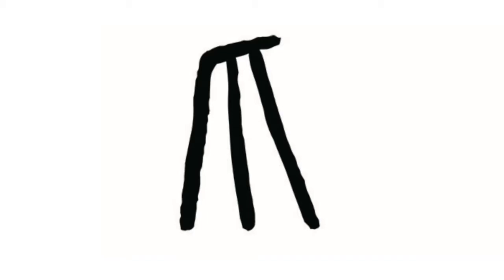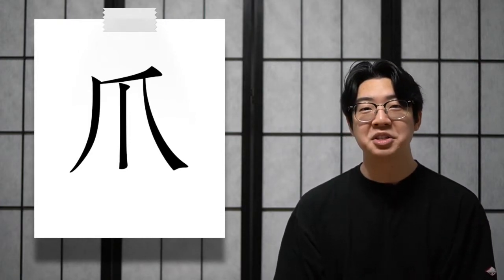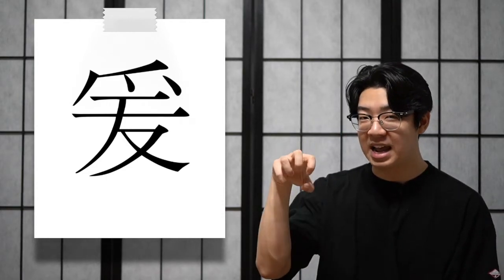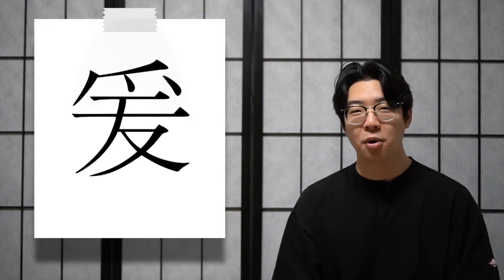Enjoy Learning Chinese Characters EP 40 Nail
In this episode of our Chinese character lesson we take a look at the “爪”  which means “nail.”
We will show you how this character looked originally and how it came into being.

You will learn several characters associated with 爪:

- 爰 This character means "therefore."
  hand/nail 爫=爪 [zhǎo] + two boundary lines 二 [symbol] + line 丿[piě] + hand/again 又 [yòu]
- 暖 This character means “warm."
  sun 日 [rì] + pull/ therefore 爰 [yuán]
- 爬 This character means "creep."
  hand/nail 爪 [zhǎo] + child/hope 巴 [bā]
- 采 This character means "pick."
  hand/nail 爫=爪 [zhǎo] + tree 木 [mù]
- 彩 This character means "color."
  pick 采 [cǎi] + decorate/hair 彡 [shàn]